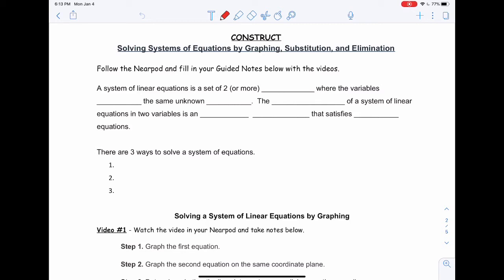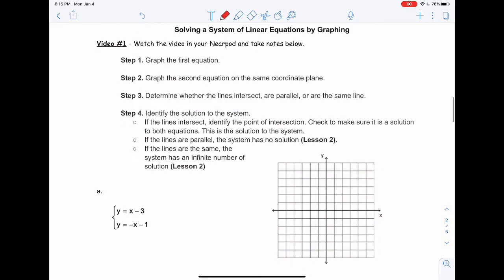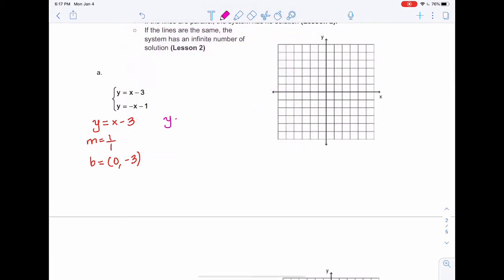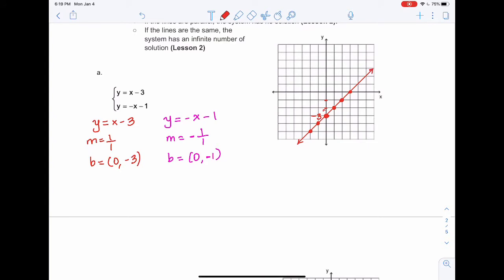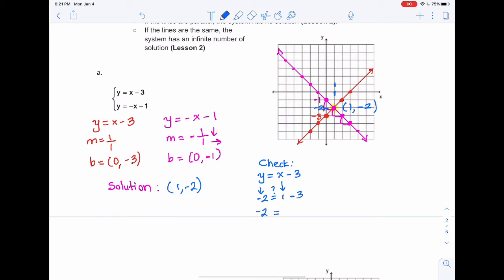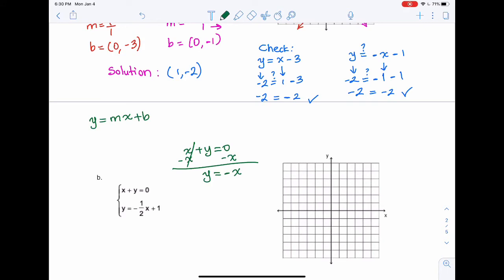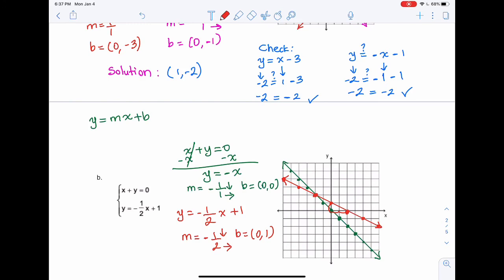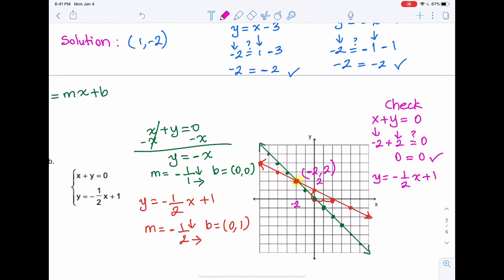Solving Systems of Equations by Graphing